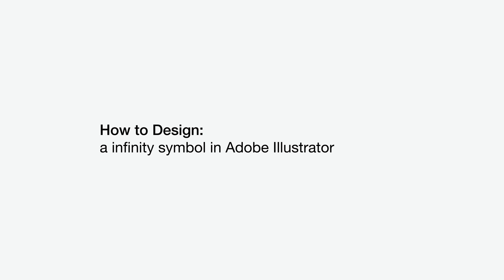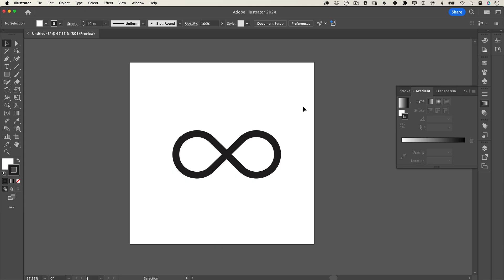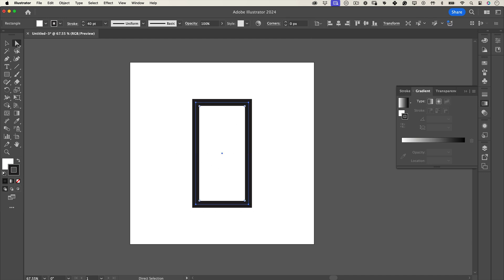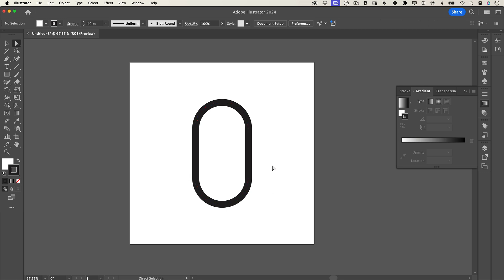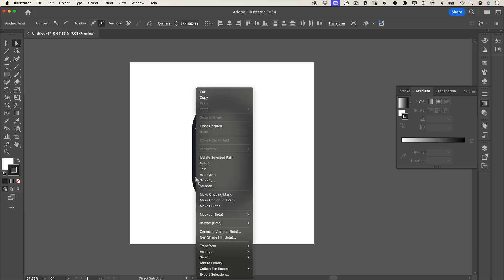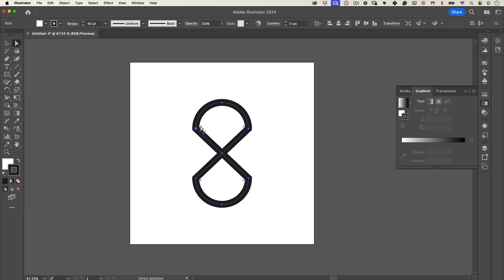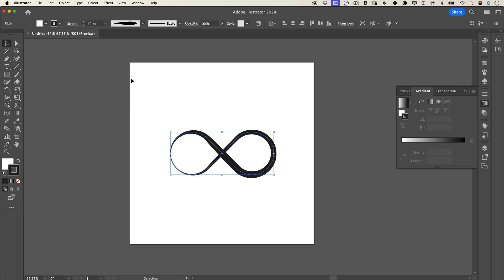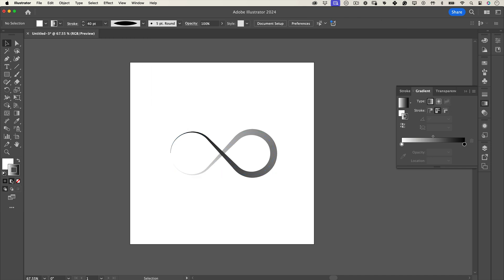Design an Infinity Sign in SECONDS – Here’s How!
Learn the easiest and quickest way to design an infinity sign in Adobe Illustrator with this step-by-step tutorial! In just a few seconds, you’ll create a sleek and professional infinity symbol using simple tools like the Rectangle Tool and Direct Selection Tool. Perfect for beginners and pros alike, this technique allows you to customize the stroke width, add effects, and even apply gradients for stunning results.

Whether you're designing logos, icons, or creative graphics, this Illustrator trick will save you time and elevate your designs.

📌 What you’ll learn in this video:

How to use the Rectangle Tool and Direct Selection Tool
Tips for creating smooth rounded corners
Adjusting stroke width and styles for customization